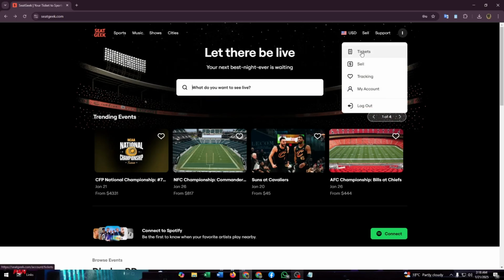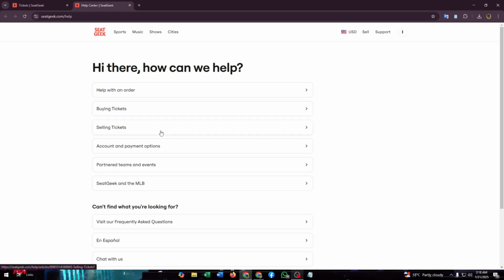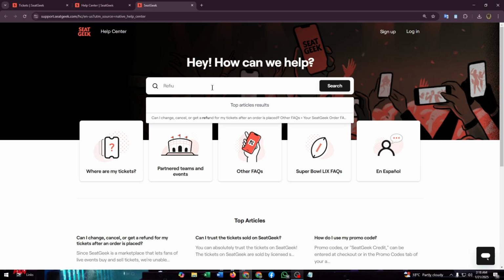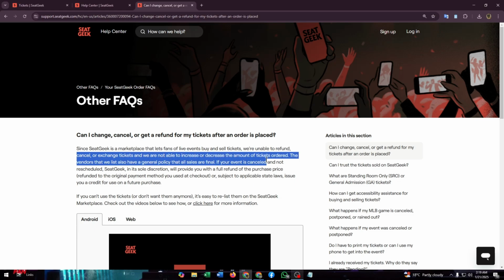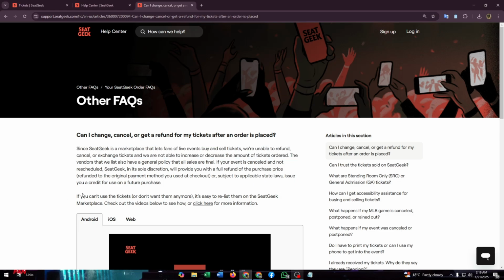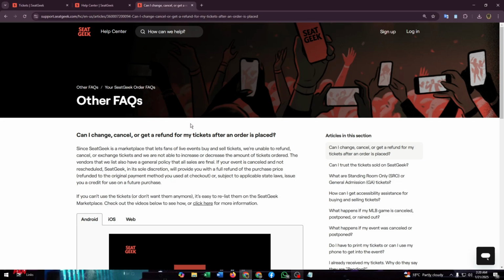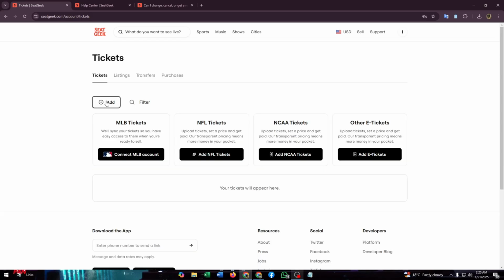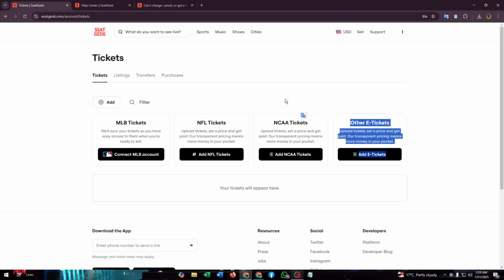How To Return Tickets On SeatGeek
🎟️ How to Return Tickets on SeatGeek – Step-by-Step Guide! 🎟️

Are your plans changing? Don’t worry – in this video, we’ll walk you through how to return tickets on SeatGeek quickly and easily! Whether you need a refund, credit, or just want to resell your tickets, we’ve got you covered.

🔑 What You'll Learn:
1️⃣ How to check SeatGeek’s return policy for your event.
2️⃣ How to list your tickets for resale.
3️⃣ Tips for maximizing your chances of selling your tickets.
4️⃣ What to do if your event offers SeatGeek’s Buyer Guarantee.

💡 Pro Tips:

Always double-check if your tickets are eligible for returns or exchanges.
Set a competitive price when reselling your tickets to sell faster.
📱 Need help navigating the app? Follow along with the on-screen guide for a smooth experience!